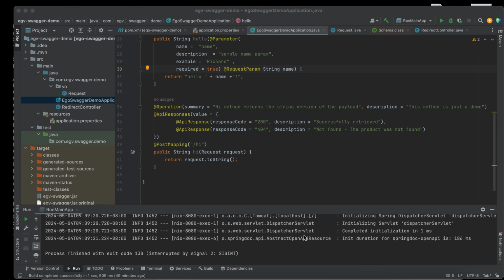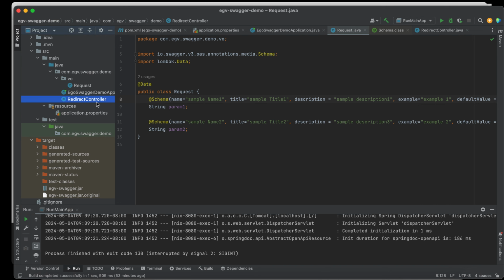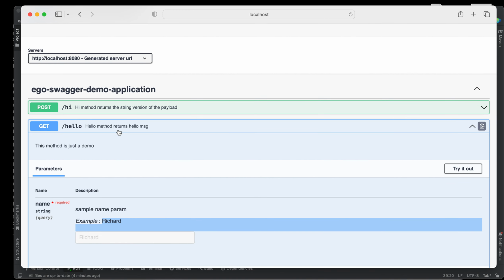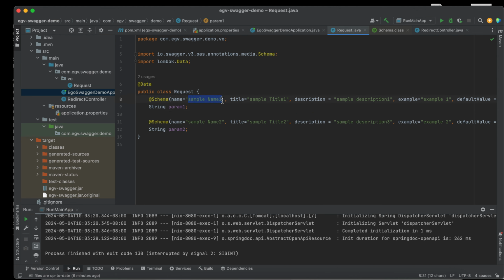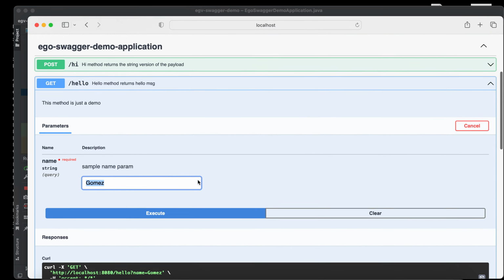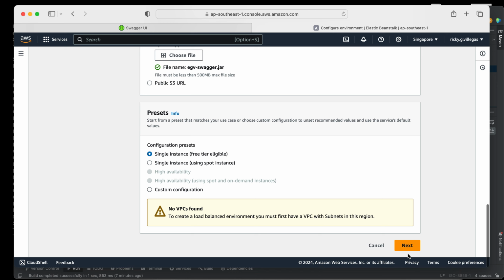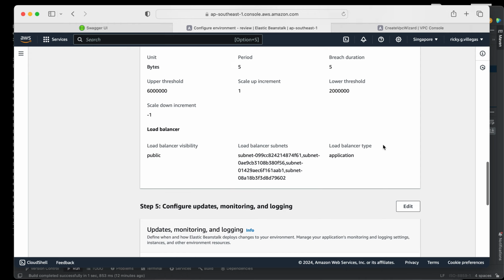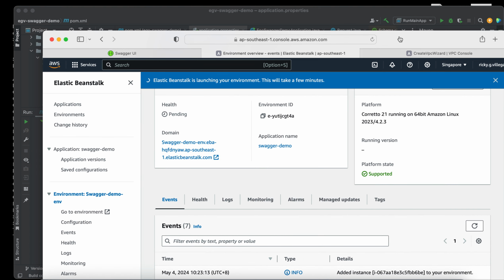Swagger + SpringBoot + AWS Elastic Beanstalk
What is swagger? How to implement swagger in SpringBoot? How to implement to AWS Elastic Beanstalk?